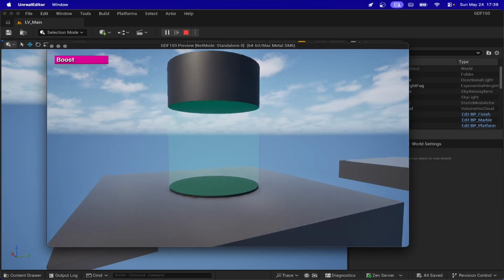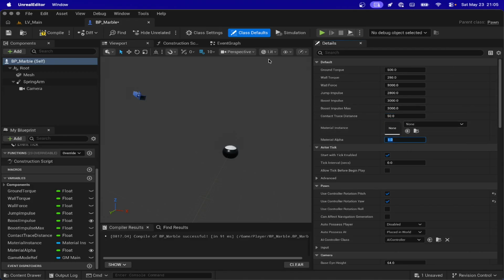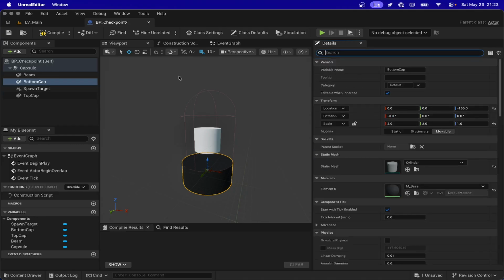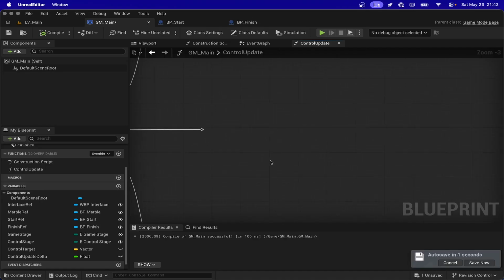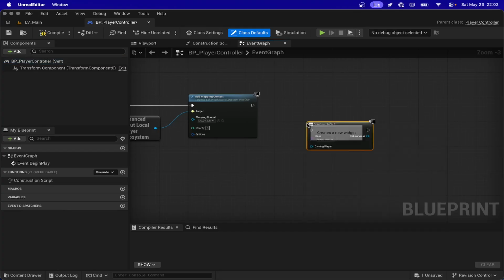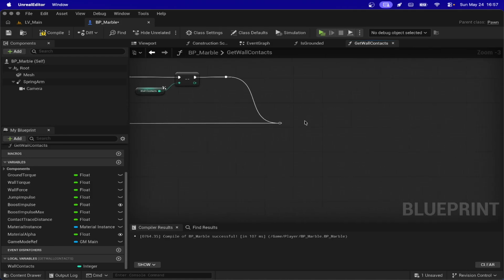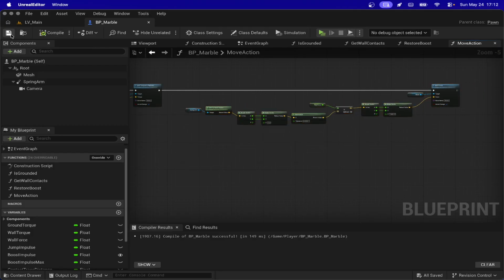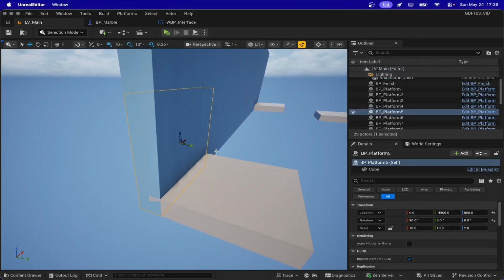Building A Marble Madness Style Game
In this course, we create a game in the style of the old classic Marble Madness using Unreal Engine 5.7.

Chapters:
00:00 Project Introduction
01:11 Project Setup
02:32 Input Actions
05:15 Creating The Marble
06:40 The Dither Effect
18:43 UI Widget
32:34 Creating The Checkpoints
38:39 Custom Game Mode Setup
1:09:30 Preparing To Test The Level
1:15:27 Adding Marble Abilities
1:33:20 Torque Explanation
2:01:00 Testing The Build